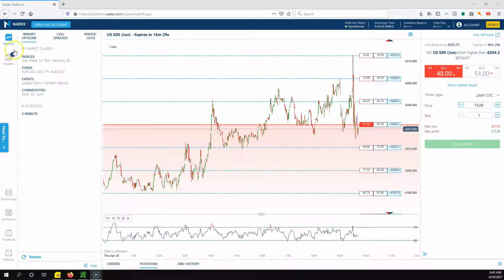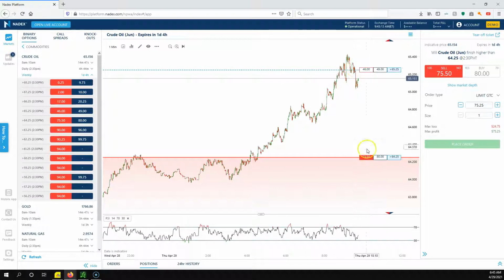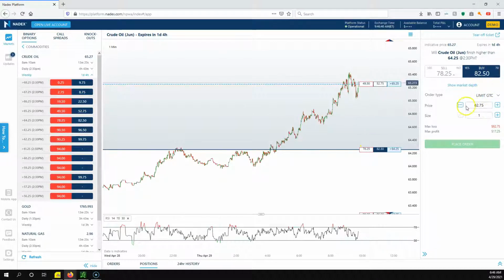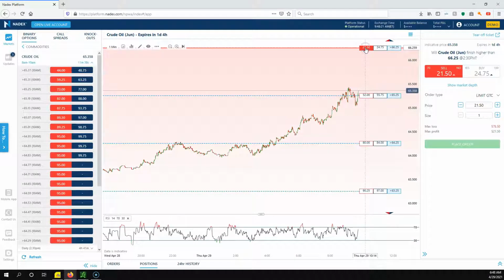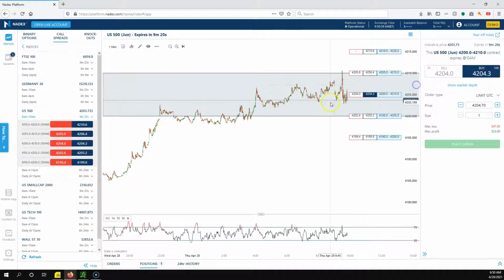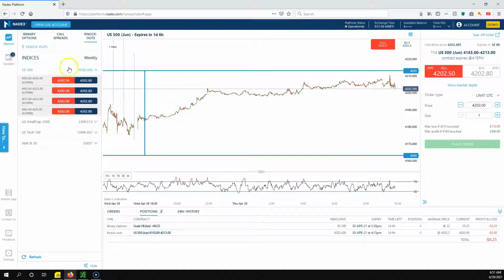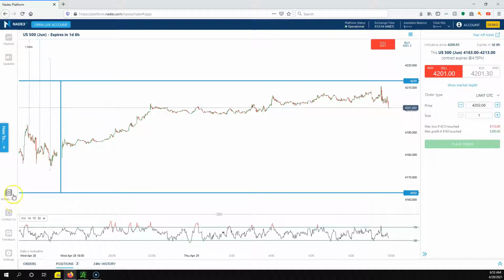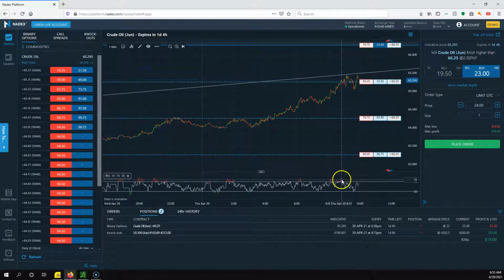🚀 How To Use The Nadex Trading Platform 2021 (Tips & Tricks)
In This Video, I go over how to use the Nadex trading platform in 2021 and also show a couple live trades with education on how to place the trades.

✅ (NEW) S&P Emini Futures Weekly Trade Zones & Options Trading Course Bundle:
$50 Lifetime Subscription For Both: